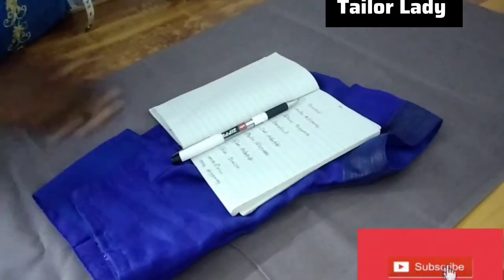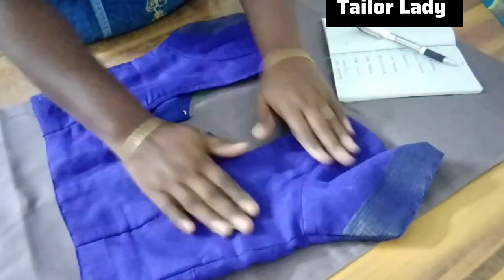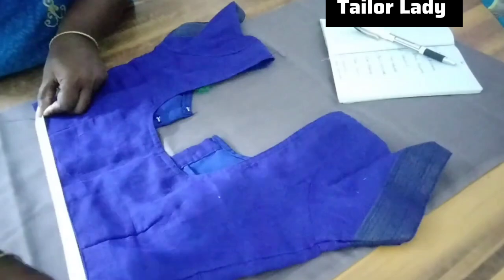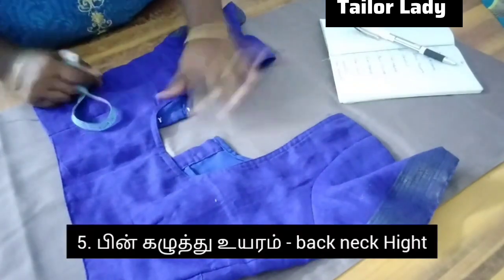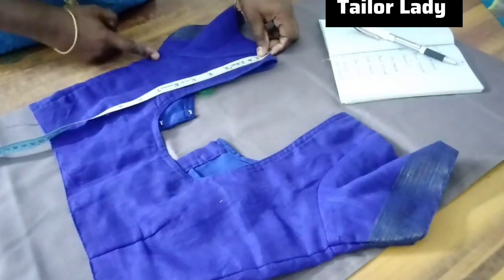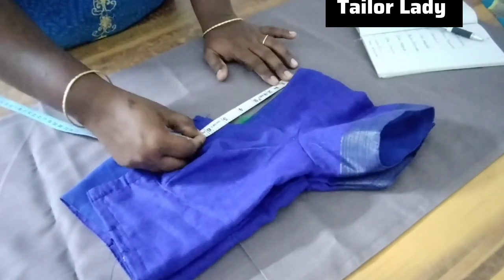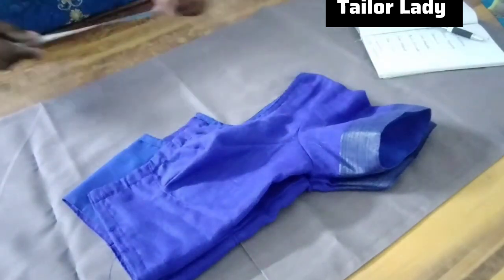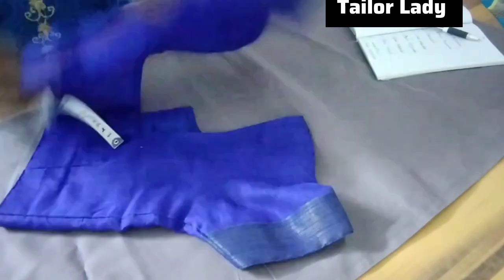blouse measurement in Tamil | alavu blouse measurement |ப்ளவுஸ் அளவு எப்படி எடுப்பது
In this video 🌺 blouse measurement in Tamil
Blouse Alavu eduppthu eppadi
Alavu blouse alavu edukkum murai
Blouse measurement for beginners
How to take blouse measurements
அளவு ஜாக்கெட் வைத்து அளவெடுப்பது எப்படி
பிளவுஸ் அளவு எடுக்கும் முறை
அளவு பிளவுஸ் அளவு எடுப்பது எப்படி
ரவிக்கை அளவு எடுப்பது எப்படி
How to take measurements in stitched blouse
Tailoring tips for beginners
Tailoring class for beginners
Tailoring classes in Tamil
Free tailoring class
Online tailoring class
Easy tailoring
Thaiyal class